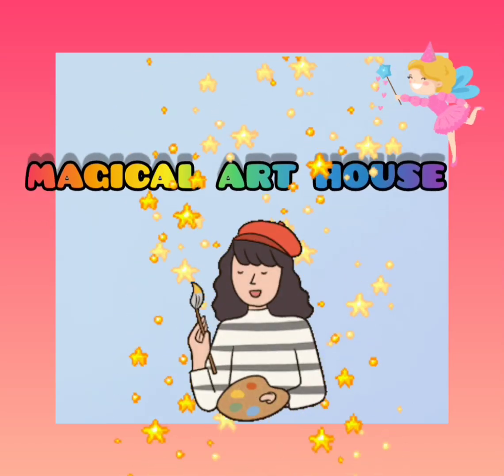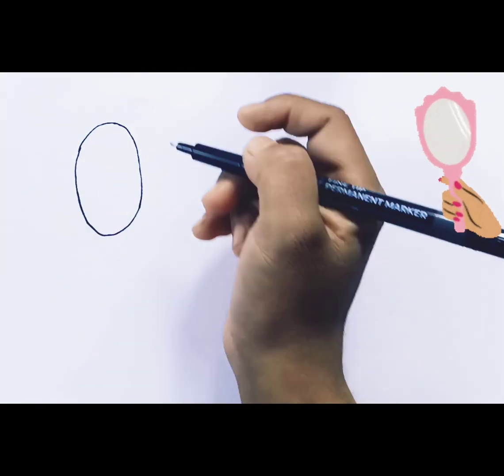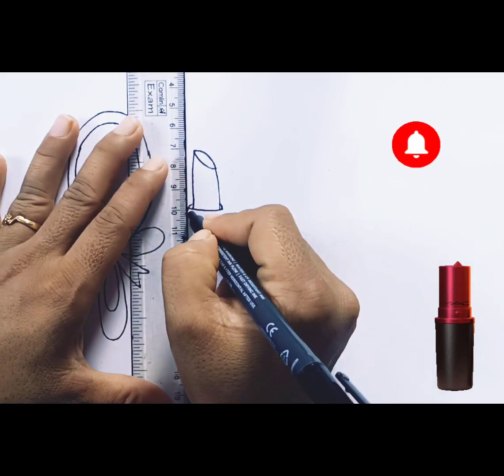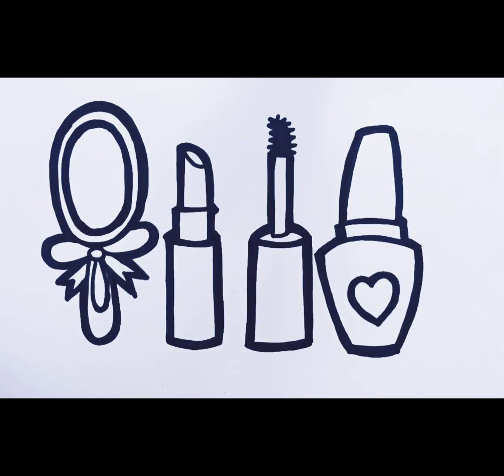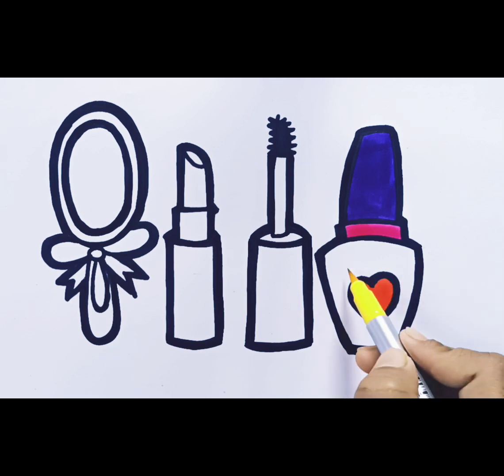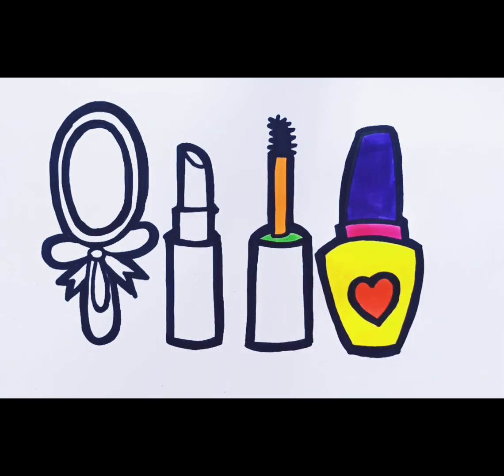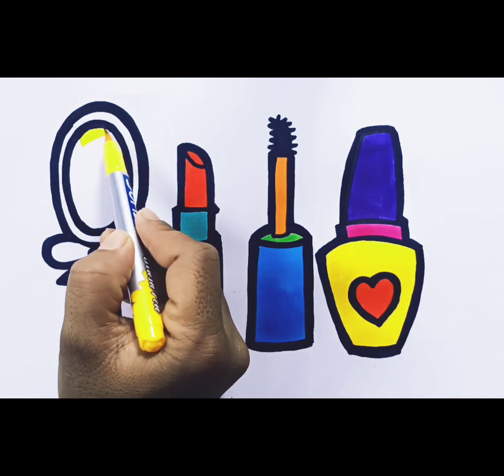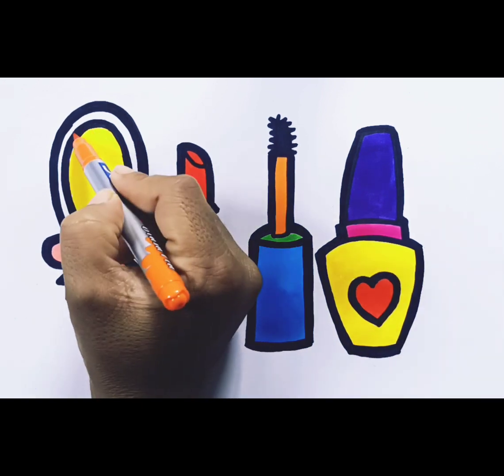Rainbow makeup tool drawing and coloring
Hello everyone
Todat i'm drawing a makeup tool
This is so beatiful.
I love drawing and painting.
Please try to draw and paint with me...
Learn Drawing Basics and Coloring for kids and Toddlers